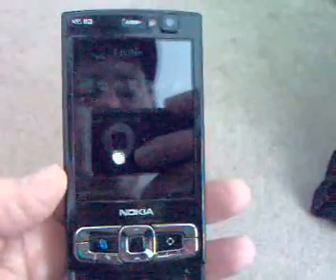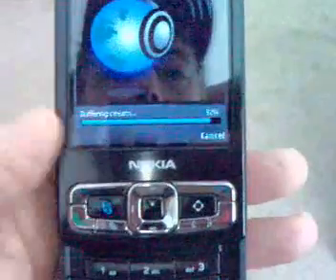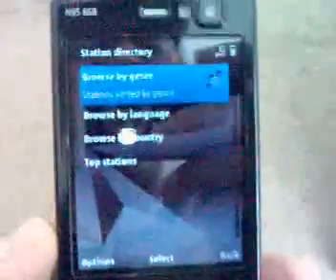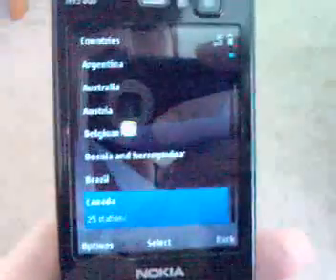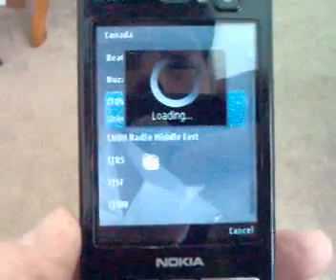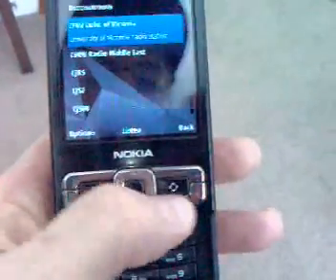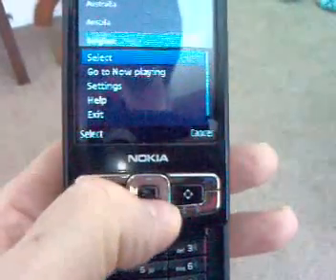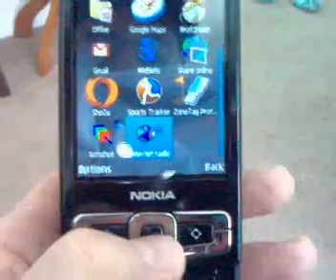Nokia Internet Radio Service (Open Source) on N95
A look at the new Internet Radio Service (think free mobile radio) from Nokia Research, an open source project - review by symbianone.com. Service tested in the US on Nokia N95 8GB model